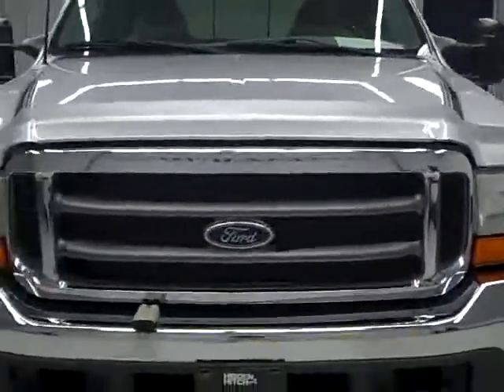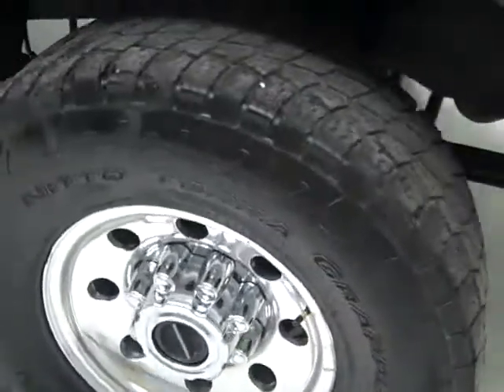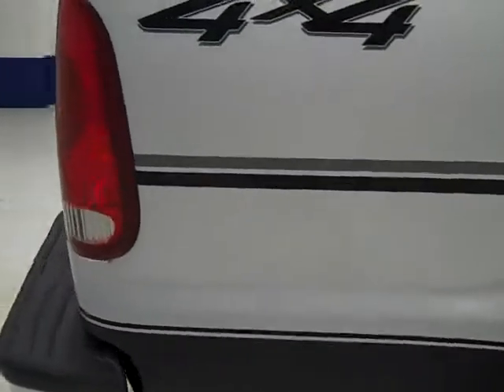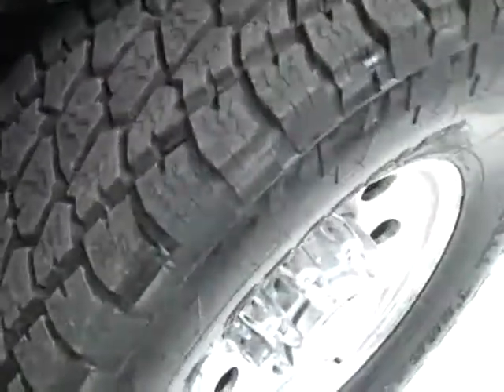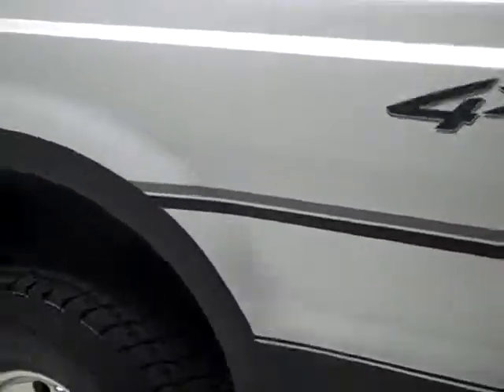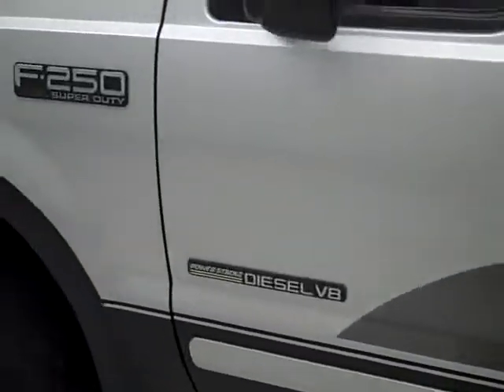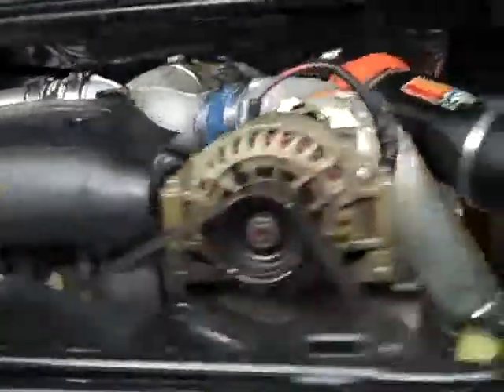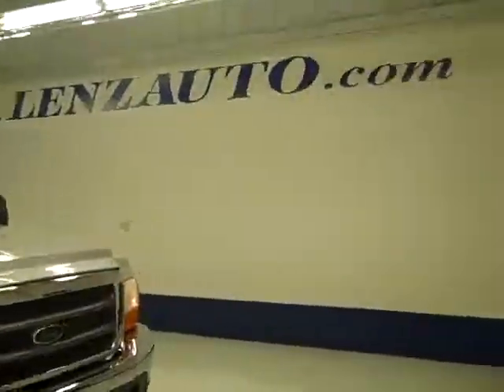2001 Ford F-250 Super Duty CREW-SHORT-XLT-7.3L DIESEL-4WD-CD/TAPE - B7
2001 FORD F-250 SUPER DUTY Fond Du Lac, WI
Stock

536 S. Seymour St.

WATCH A FULL HD VIDEO OF THIS TRUCK! ONE OWNER! 7.3 LITER POWERSTROKE DIESEL, FULL FOUR DOOR CREW CAB, SHORT BOX, XLT PACKAGE, AUTOMATIC TRANSMISSION, TURN DIAL 4X4 FOUR WHEEL DRIVE, GRAY CLOTH INTERIOR, POWER DRIVERS SEAT, 40/20/40 SPLIT BENCH SEATING, FIRESTONE AIR RIDE AIR BAG SUSPENSION, HYPERTECH PROGRAMMER, SPRAY ON BEDLINER ON ROCKER PANELS, TOWING PACKAGE(RECEIVER HITCH, TRANSMISSION COOLER, & WIRING), 3.73 GEARS WITH LIMITED SLIP DIFFERENTIAL, TELESCOPIC POWER TOW MIRRORS, ELECTRIC BRAKE CONTROLLER, SPRAY-IN BEDLINER, EXTRA PAYLOAD LEAF SPRING, NITTO TERRA GRAPPLER ALL TERRAIN LT285/75 R16 TIRES, NEWER REAR TIRES, KEYLESS ENTRY, CD AND TAPE PLAYER, POWER SLIDING REAR WINDOW, SIDE DIAMOND PLATED STAINLESS STEEL TOOLBOXES IN THE BOX, VENT SHADES, BUG SHIELD, COMPASS AND OUTSIDE TEMPERATURE REARVIEW MIRROR, LOCKING TAILGATE, FACTORY FLOORMATS, POLISHED ALUMINUM RIMS, AIR, CRUISE, TILT, POWER LOCKS, POWER WINDOWS, 1 OWNER! VERY CLEAN INSIDE AND OUT! RUNS AND DRIVES EXCELLENT! THIS IS ONE OF THE SHARPEST 2001 FORD F250 CREWCAB SHORTBOX XLT 7.3L POWERSTROKE DIESEL ON OUR LOT! YOU WON'T FIND A 151K POWERSTROKE NICER THAN THIS ONE! MAKE YOUR MOVE BEFORE THIS ONE IS GONE! 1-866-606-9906. VIEW OUR COMPLETE INVENTORY OF OVER 350 TRUCKS AND SUV'S . ***If you are looking for financing Lenz Truck Center can help!  We have on the spot financing! Bad Credit or Good we will work with your 17 banks to get you approved and for a great rate! If you live far away or close to us we make it our promise to make sure you are a happy customer before, during, and after the sale! Lenz Truck Center has been in business and family owned for 20 years! With a new generation taking over we plan on making this the place you and your children buy their next vehicle! Lenz Truck Center is the country's fastest growing dealership!  Lenz Truck Center has grown from about a 40 vehicle inventory in 1999 to over 400 today!  Our selection is unmatched in the industry with more high quality used diesel trucks than anyone in the Midwest. All here in Fond du Lac, Wi!  All of our vehicles are Lenz Certified and ready to be delivered!  All prices are plus any applicable state taxes and service fees.  We will do our best to keep all information current and accurate, however the dealership should be contacted for final pricing and availability.